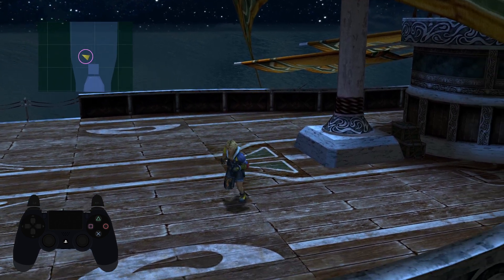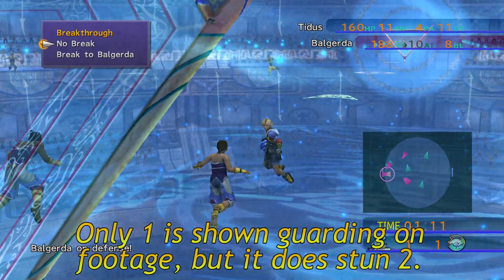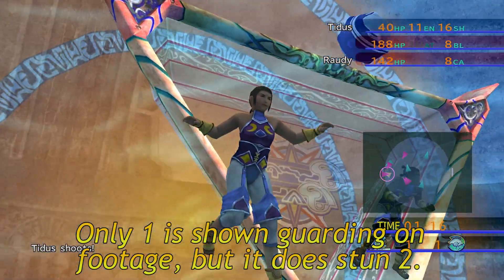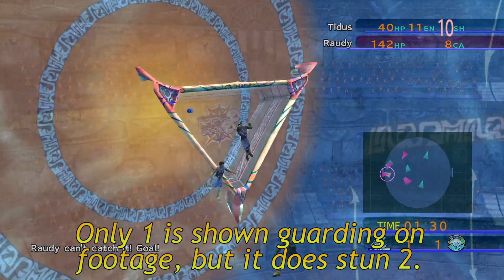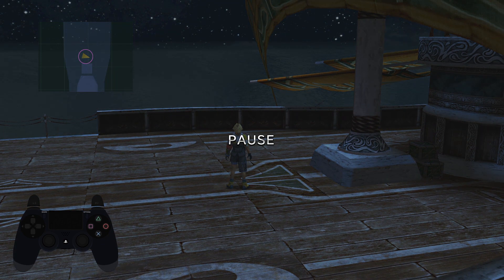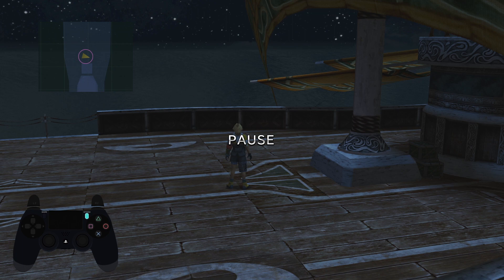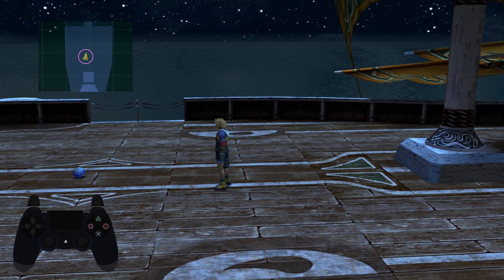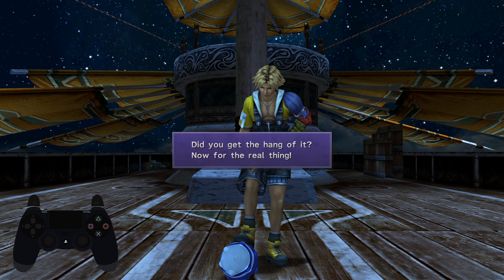JECHT SHOT BEFORE LUCA! | Final Fantasy X HD Remaster Tips and Tricks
Once you get into Luca, after a certain chain of events, you will be playing Blitzball against the Luca Goers. They are not to be underestimated as if you have no knowledge about Blitzball, they will certainly stomp on you.
Now we will need as much tools as possible to beat them.
Why do we need to beat them? Winning nets you a Strength Sphere later on which, when activated into a node, will give +4 in the STR stat. This gives a huge boost in terms of damage. You can use this on Tidus, Wakka, Kimahri, or Auron to maximize the benefit during the story.

Here the game gives as an opportunity to learn one of the best Blitzball techniques in the game, the Jecht Shot. Why is Jecht Shot good? Simply because when two players are guarding Tidus, you can just "not break" them and go directly to the Shoot command and pick Jecht Shot. This technique will stun both of the players. Therefore, maximizing the value of your Shoot without it decreasing because of them blocking.

Now how do we learn it? You simply need to be using the D-Pad and the X button of your controller. Every time you see a message pop-up on your screen, press the required D-Pad buttons and X. If it is located at the upper right corner, then press the directions Up and Right simultaneously with X. If it is located at the lower left corner, then press the Left and Down D-Pad buttons with X. If the message pops up just at the right corner, then just press the Right button of the D-Pad with X. If the message pops up at the center, then simply press X. No D-Pad needed. Got it? The game also gives a basic tutorial at the beginning to give you an idea. You may also use the Left Analog Stick but personally I feel that the D-Pad is more accurate. Be mindful that you have to do it as fast as possible. There's no need to do it in order. Just clear as many sentences on the screen. Be sure to save beforehand if ever you fail.

It is certainly possible to beat them without using the Jecht Shot, but it makes things easier. If ever you missed learning the technique, then you can always go back here later on by taking the S.S. Winno from Kilika to Luca.

This technique will also help you a lot to win your way through Blitzball Leagues and Tournaments for Wakka's Overdrives.

Thank you to the ff. channel members for their support!:
Angel Acosta
Orangezing / Othman
IanRB26
Faizal Hilmy
SuperVada
Carlos Raygoza
Valentina
Izanagii
Ryrie
Roxas Loud
Pietro
Pisces